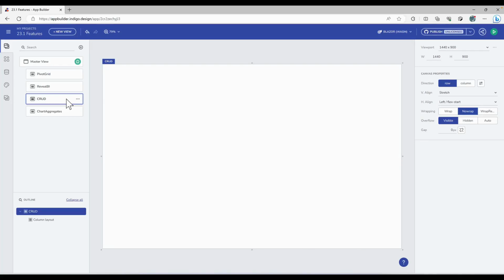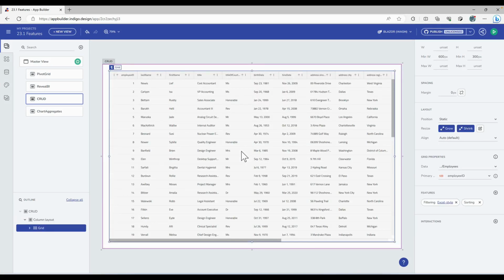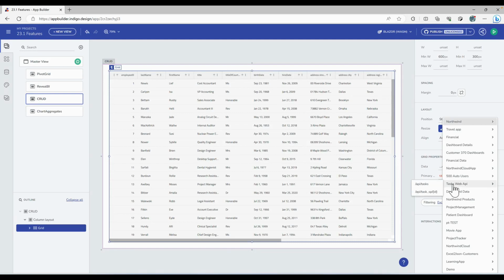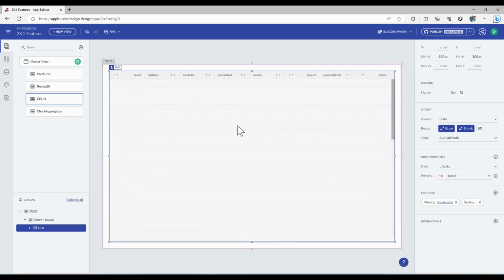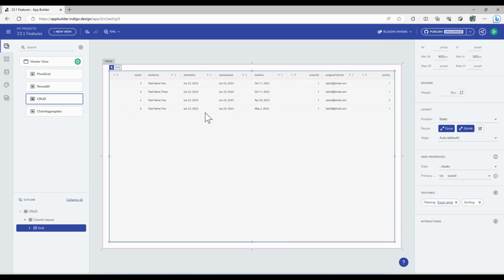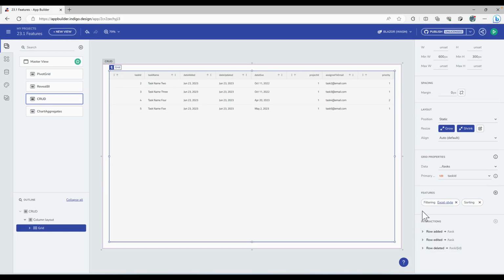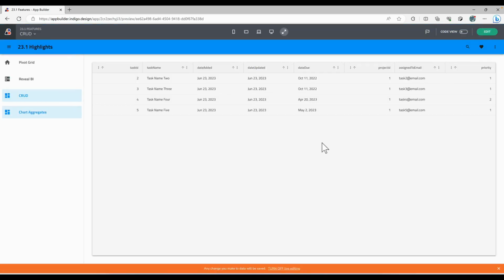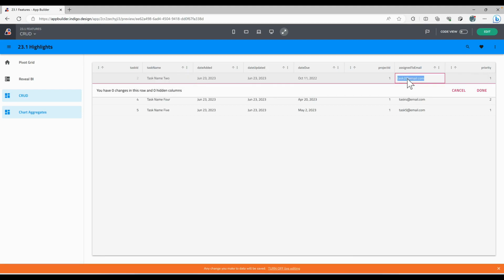Grid CRUD in App Builder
The App Builder Grid's functionalities are growing with yet another one - Grid CRUD actions (Create, Read, Update and Delete) with Web API calls.

Watch this quick App Builder CRUD actions overview video to see how you can wire those to the Grid editing action buttons and take leverage of real-time Web API updates. Upon code generation, the App Builder will create the necessary services to handle the API calls for Creating, Getting, Updating, and Deleting a resource.

See it all in action!